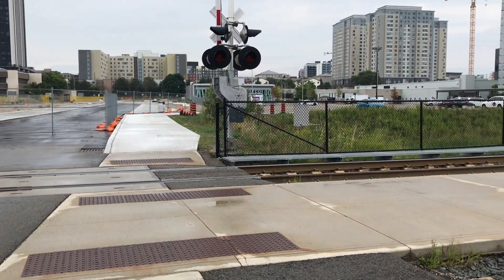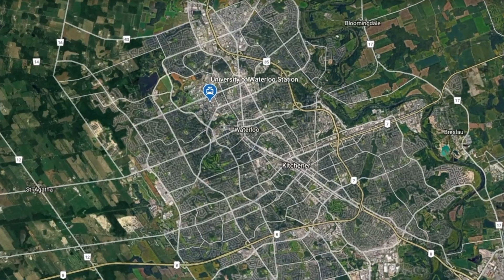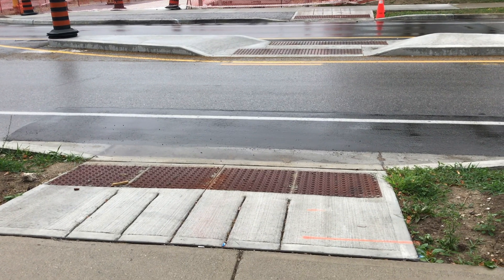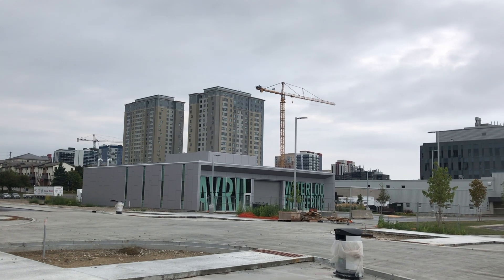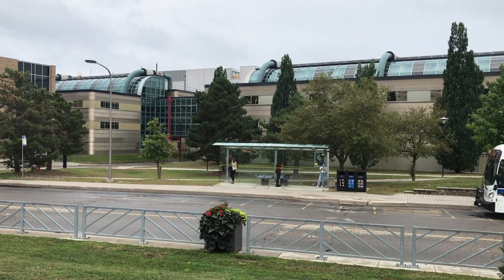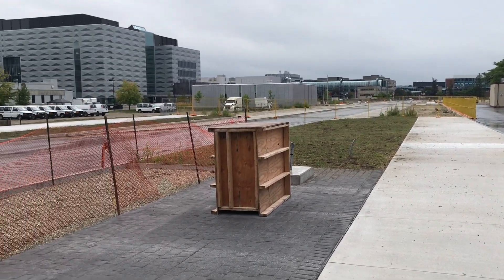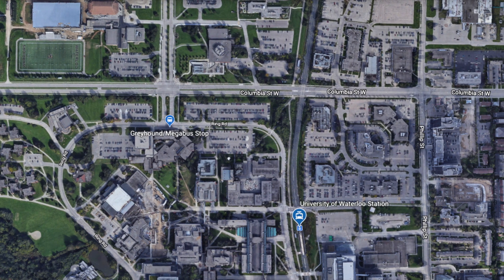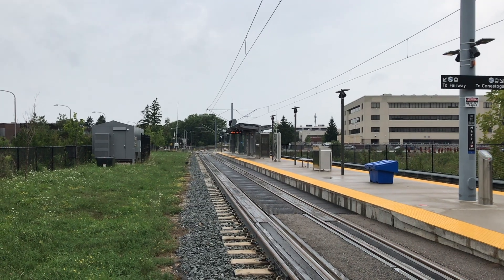University of Waterloo Station Construction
The University of Waterloo Station is a transit hub currently under construction as part of the ION Light Rail project, and will become the biggest bus terminal in Waterloo Region. The stations will offer connections between the ION light rail, GRT buses, GO Transit buses, Greyhound, and Megabus. We check in on the construction site to see how the station is progressing, and detail the features of the future transit hub.